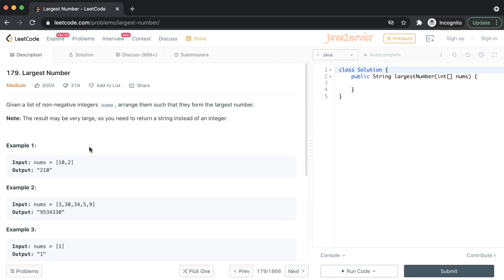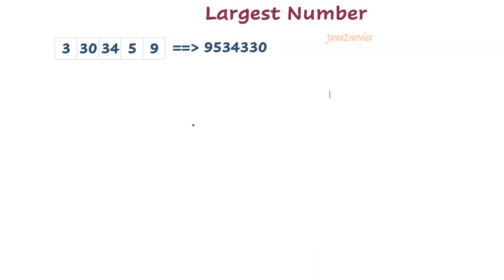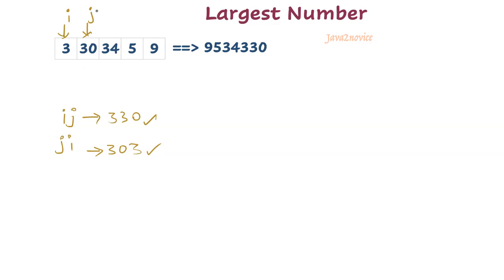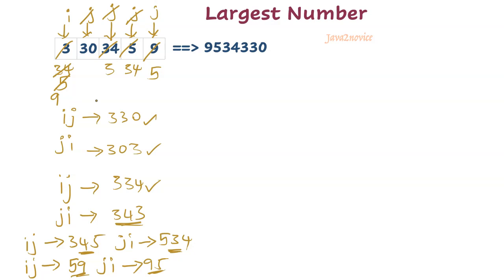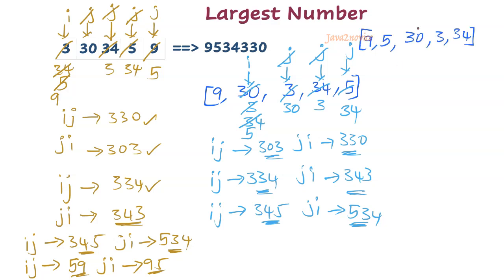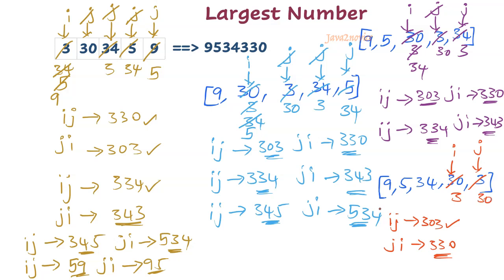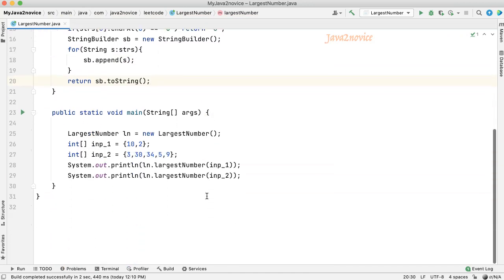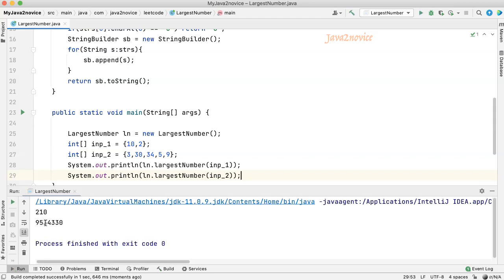Largest Number Formed Out Of An Array | LeetCode 179 | Algorithm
Given a list of non-negative integers nums, arrange them such that they form the largest number.
Note: The result may be very large, so you need to return a string instead of an integer.

00:00 Problem Statement
01:03 Algorithm Explained With Example
07:32 Coding Session
09:50 Test Our Code